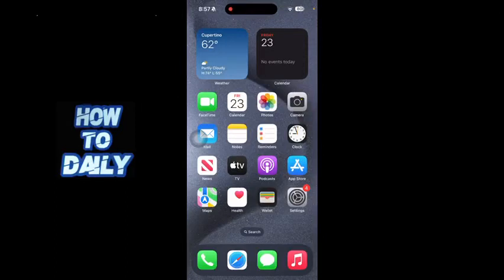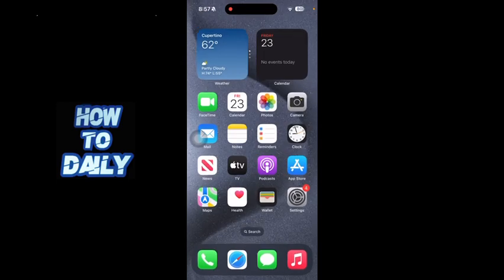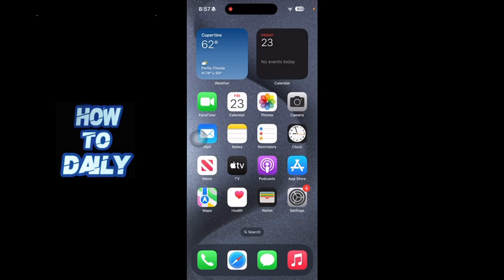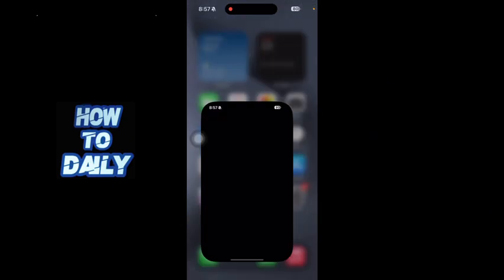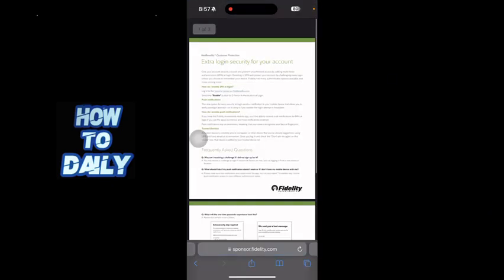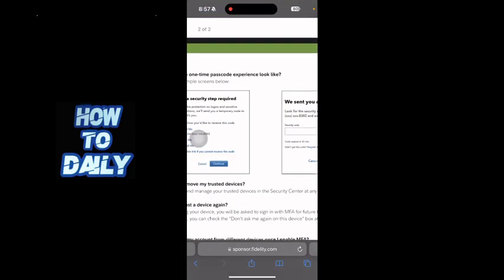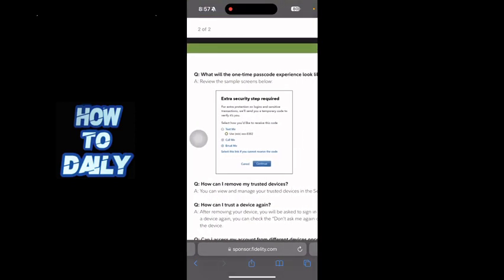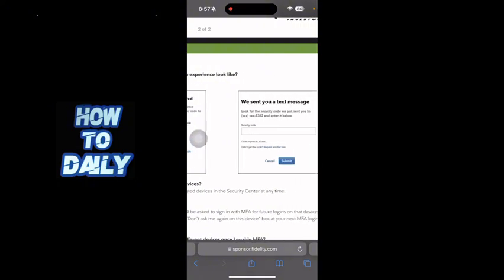How to Enable Fidelity MFA Second Device Security! (UPDATED) 2024 Multi-Factor Authentication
Are you tired of worrying about unauthorized access to your Fidelity account? In this video, we’ll walk you through the simple steps to enable Fidelity MFA Second Device Security. This enhanced multi-factor authentication will add an extra layer of protection to your account, keeping your funds safe. Let’s get started!